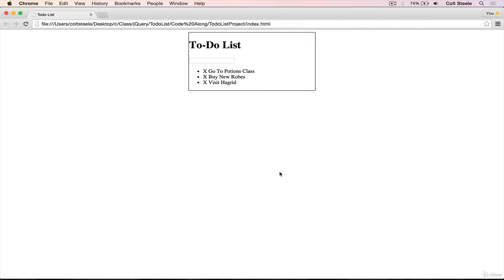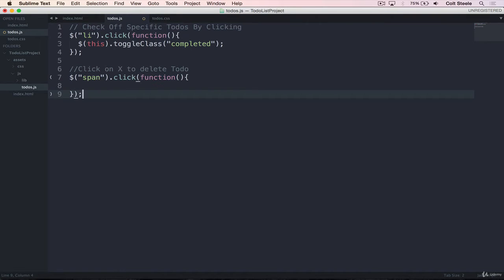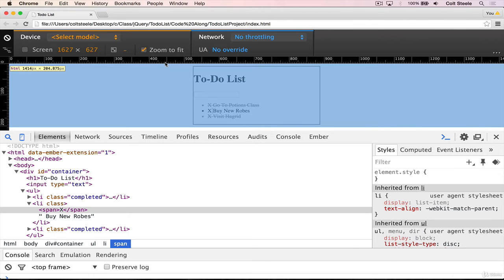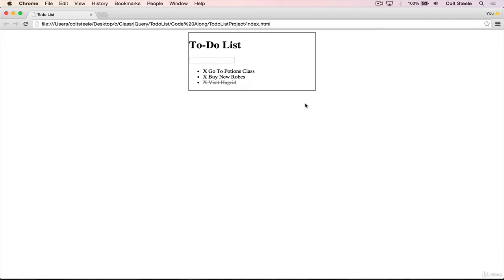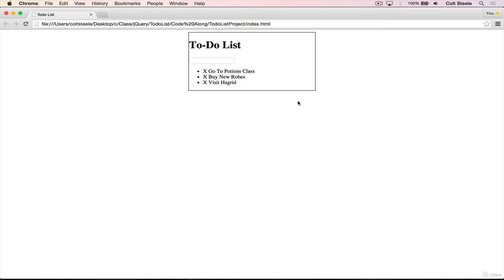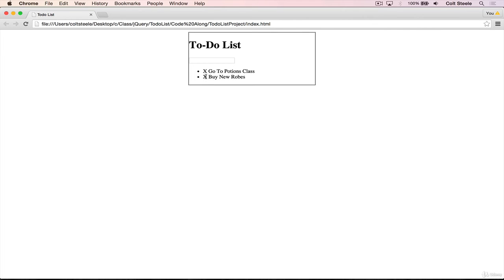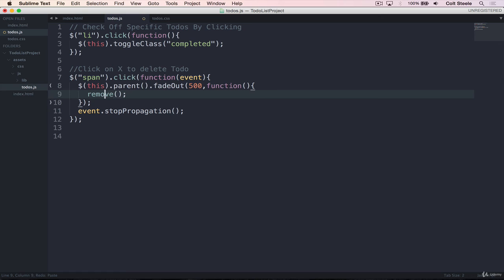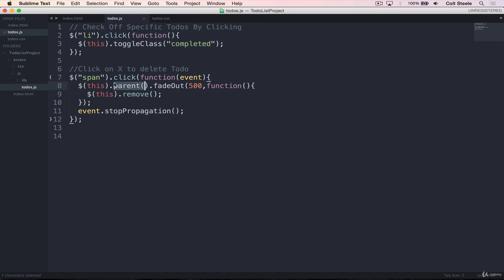Todo List Deleting Todos